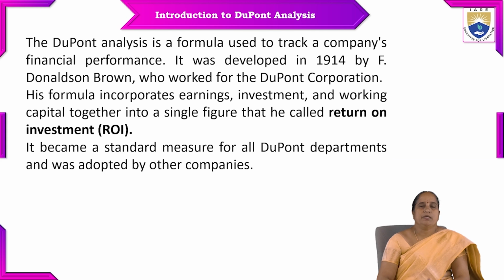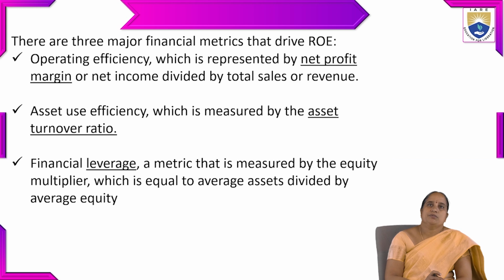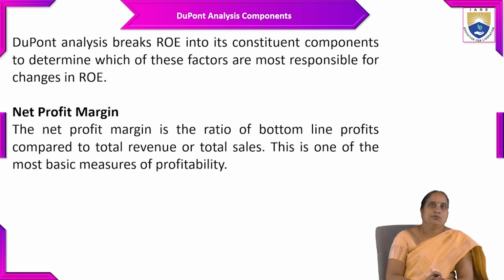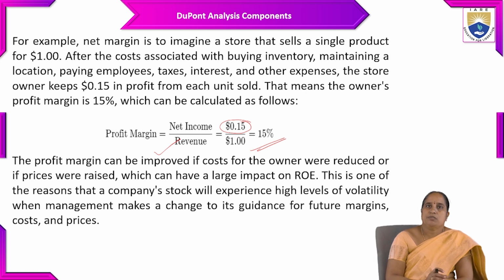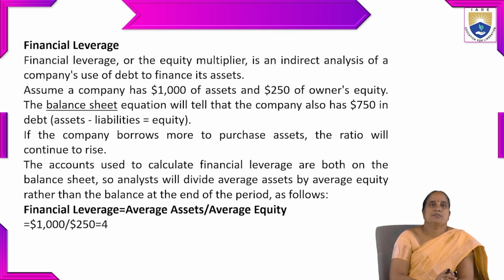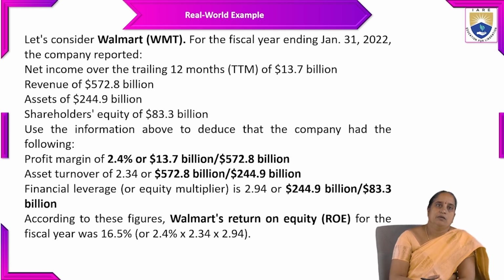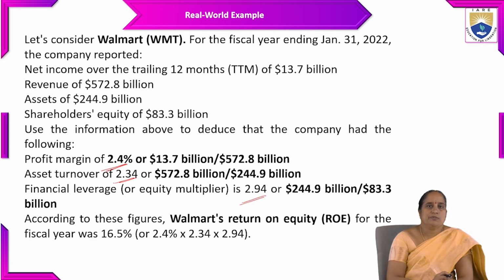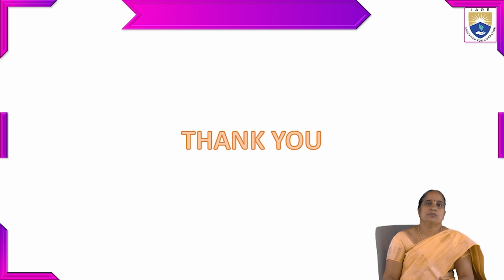Du Pont Analysis by Dr. K Jagannayaki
Du Pont Analysis by Dr. K Jagannayaki | IARE

Telangana, India.